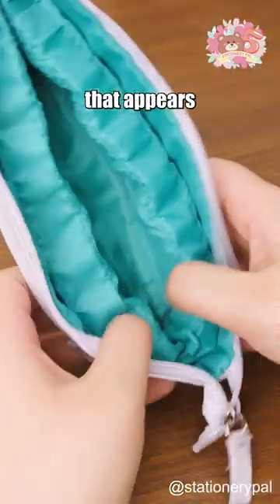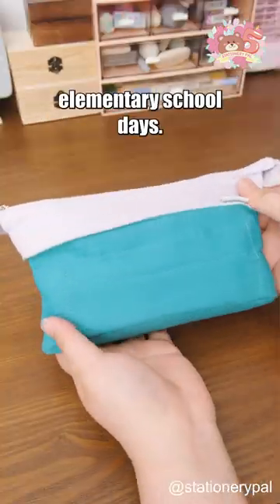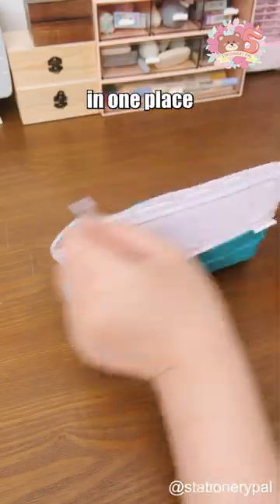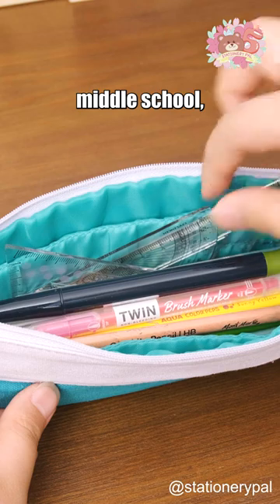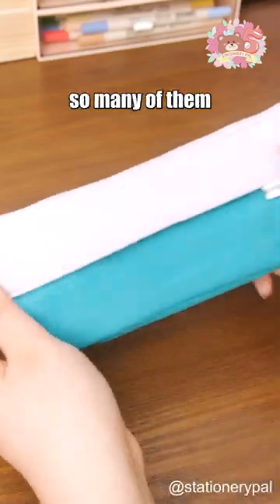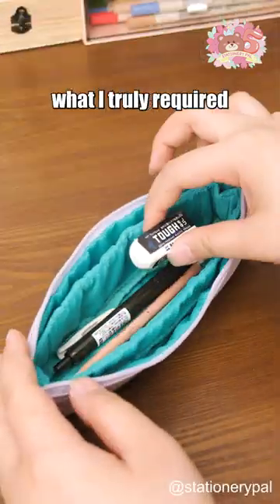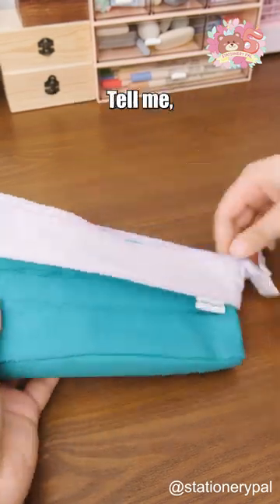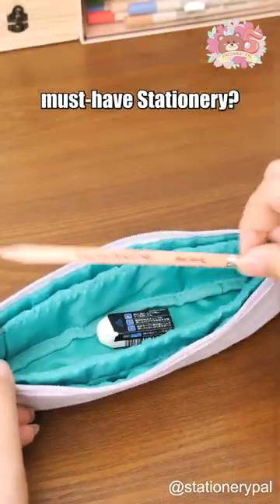Tell me, what are your top three must-have stationery?